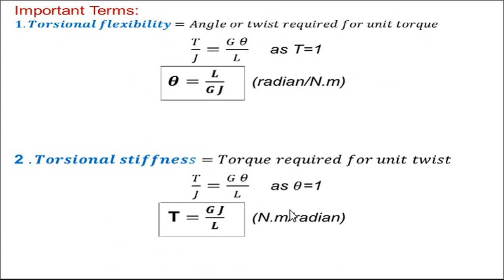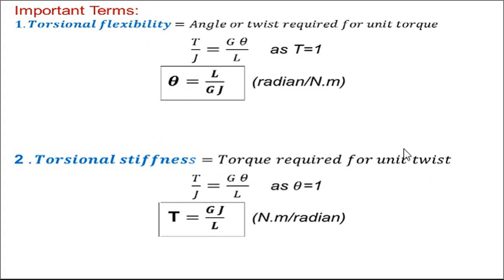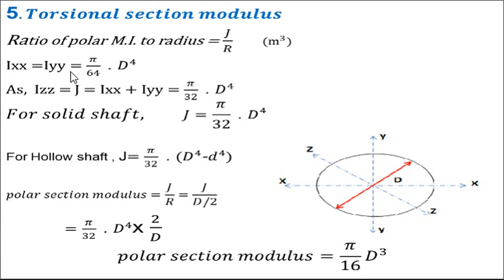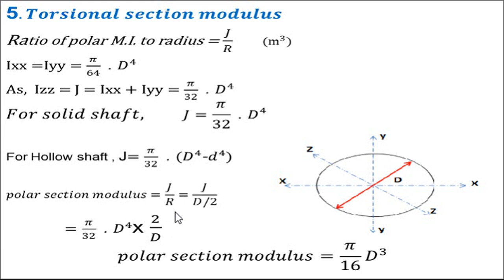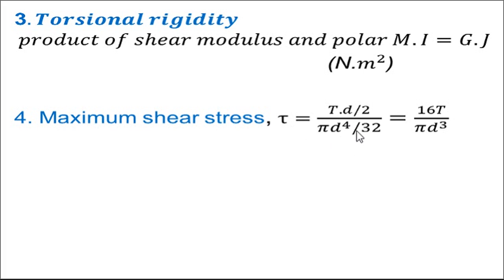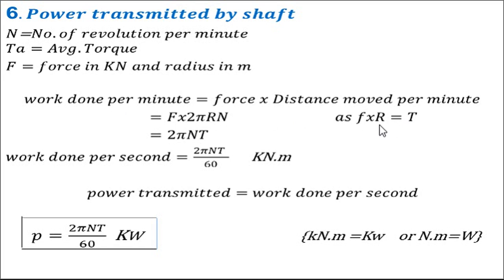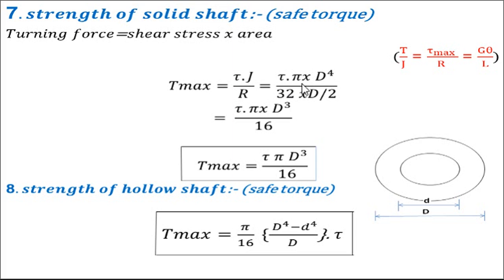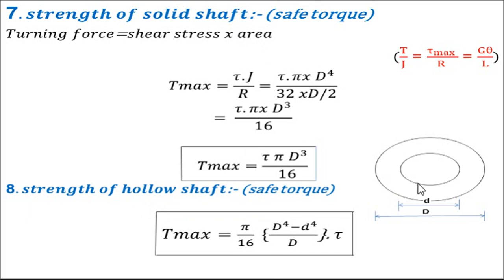4 3 Important Torsion Terms